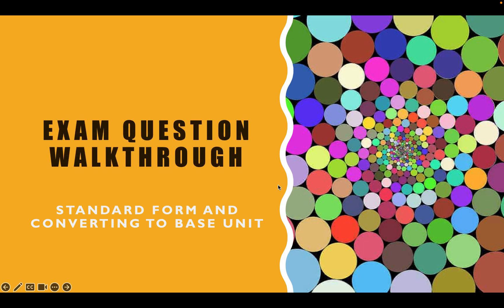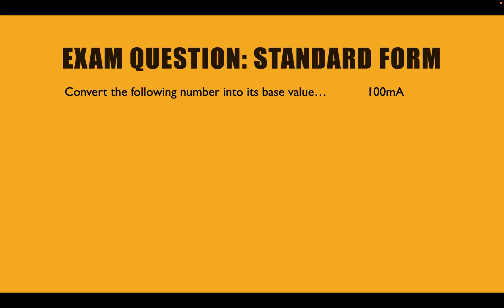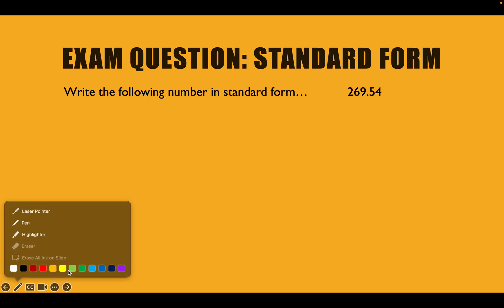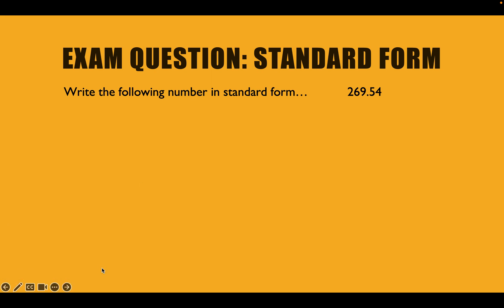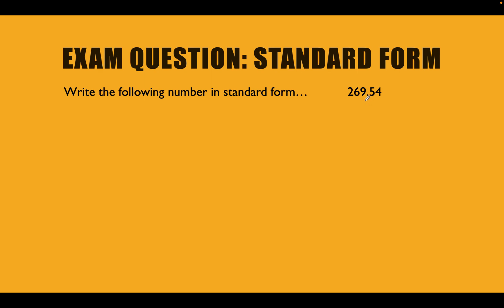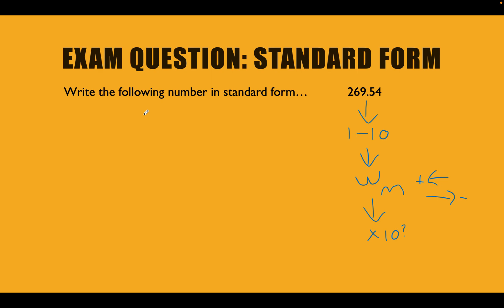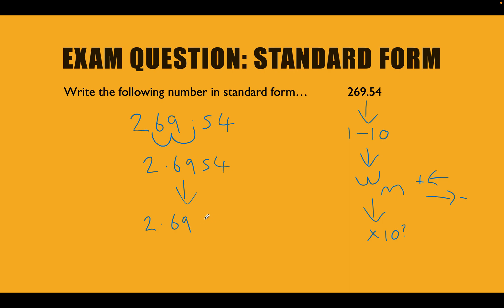Converting a number to standard form_1 -- Exam Question Walkthrough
Standard form - Exam question walkthrough
A short video walking you through a solution to an example exam question on converting a number to standard form.